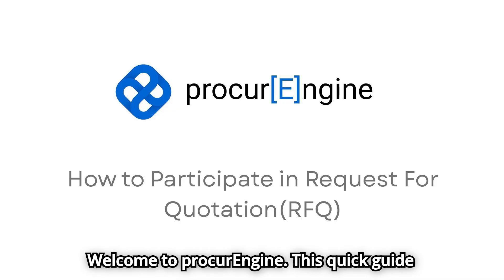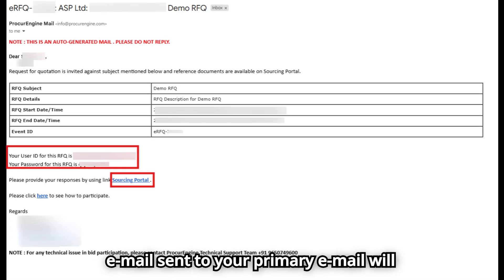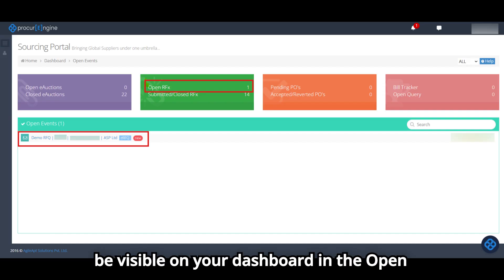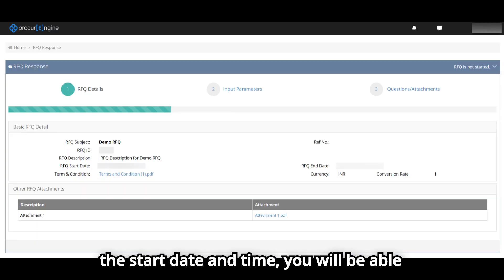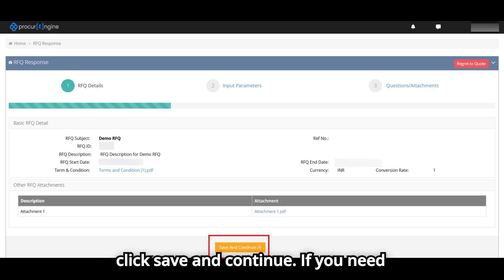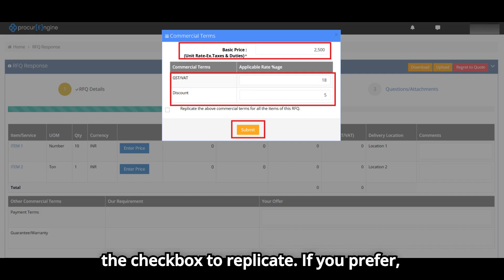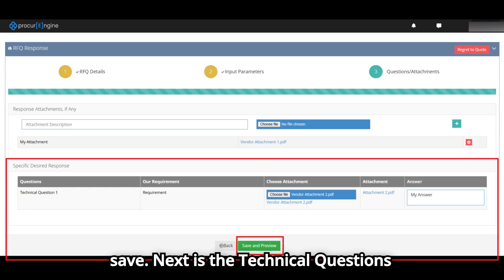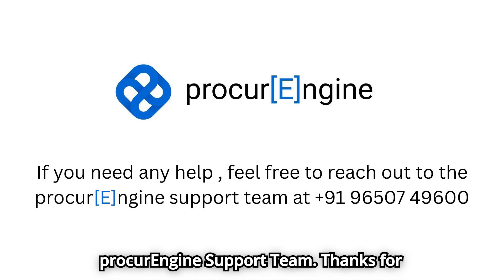How to Participate in an RFQ (Request For Quotation) - Step-by-Step Guide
Learn how to submit a quotation for an RFQ (Request for Quotation) step-by-step!
This tutorial will guide you through the complete process of submitting a successful quotation in response to an eRFQ or eAuction invitation.

Whether you're a new supplier/vendor or looking to refine your RFQ submission process, this video covers everything you need — from login to final submission.

✅ In this video, you'll learn:

How to log in to the vendor portal

How to access an active RFQ or eAuction

How to fill in and submit your quotation

Important tips to ensure your bid is accepted

💡 This video is part of our Supplier Training Series, designed to make eProcurement and eAuction participation simple and transparent.

How to participate in an online eAuction

How to respond to an RFQ invitation via email

Common mistakes to avoid during quotation submission